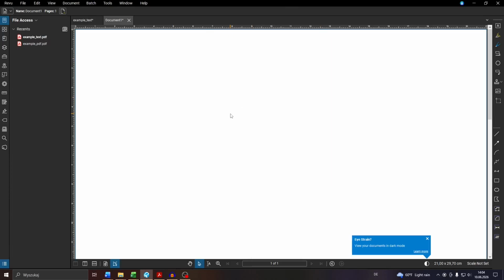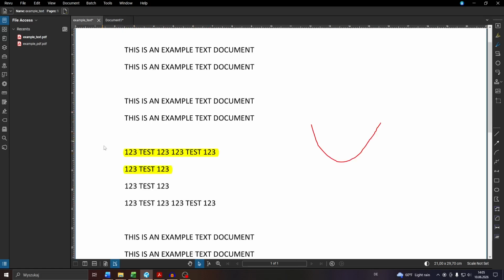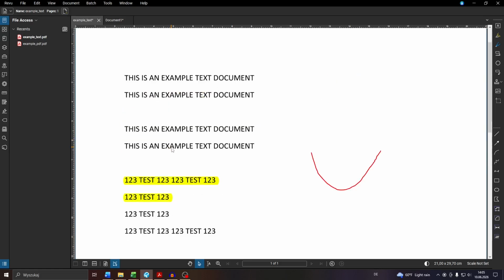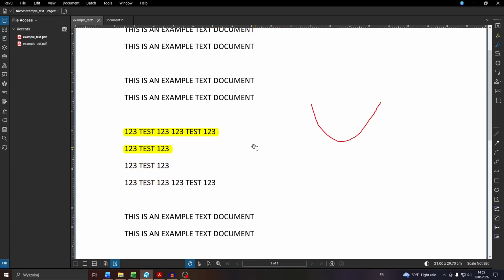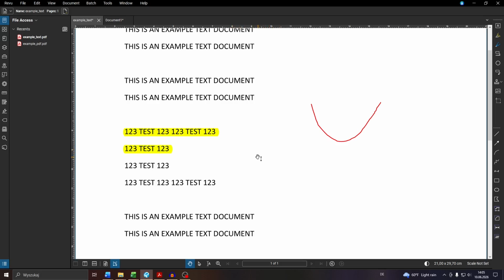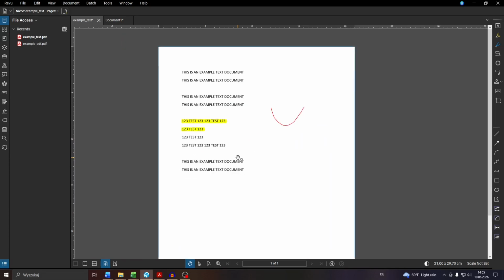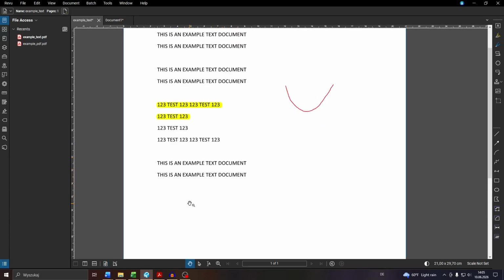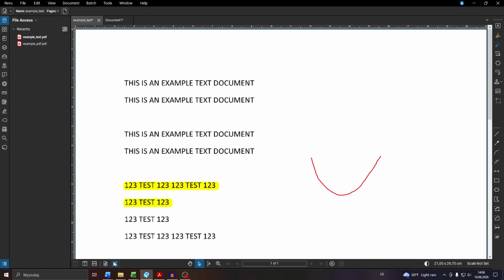How to Pan on Document in Bluebeam Revu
Learn how to pan across a document in Bluebeam Revu and navigate PDF pages more efficiently.